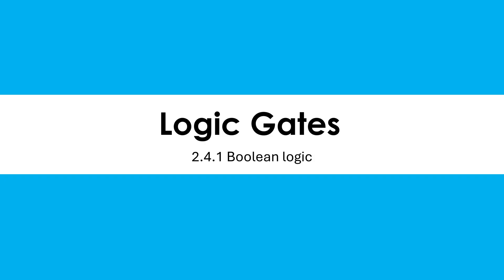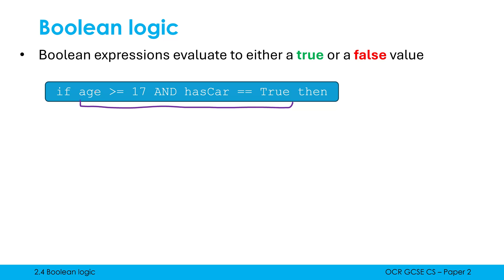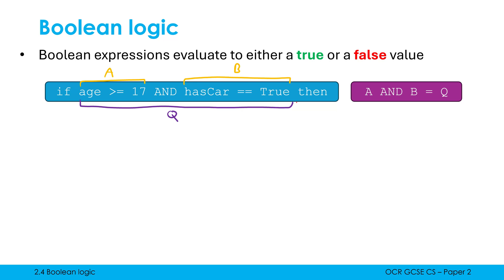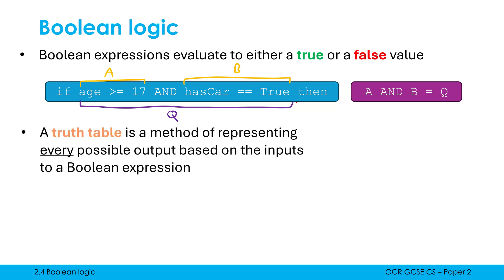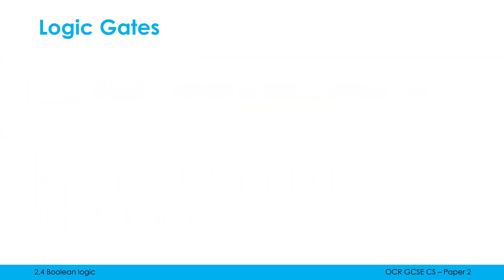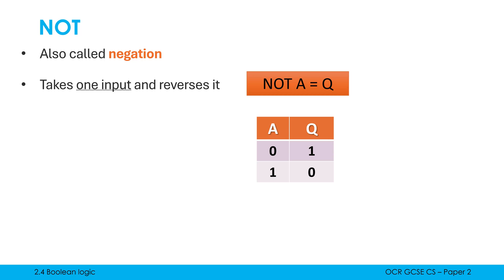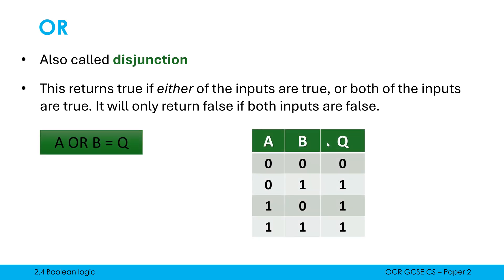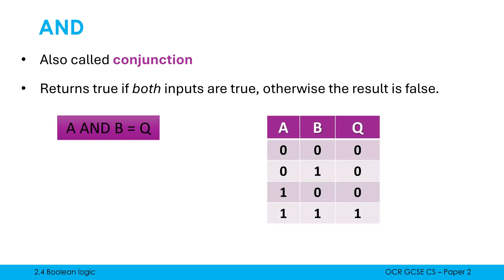Logic Gates (AND, OR, NOT)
Going through what a logic gate is, what truth tables are, and then the key details about the negation (NOT), disjunction (OR), and conjunction (AND) operations.